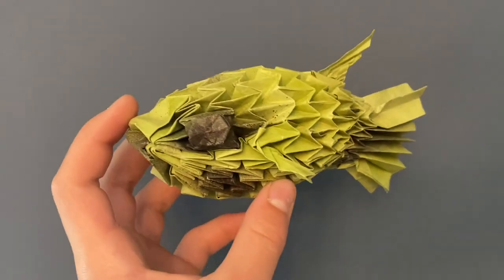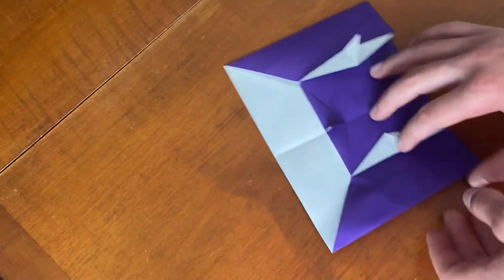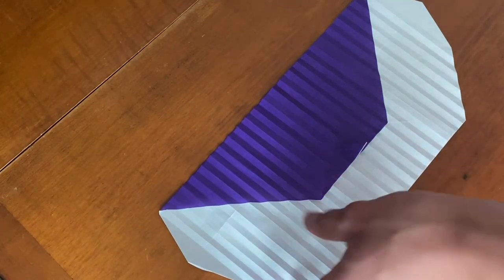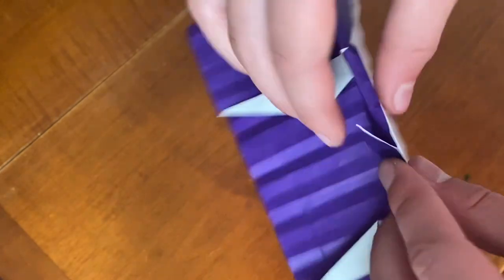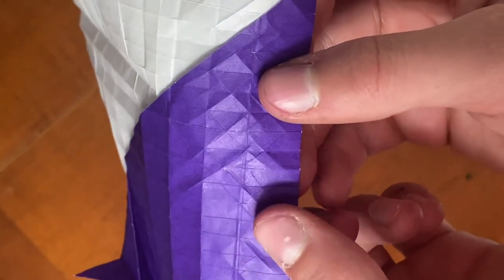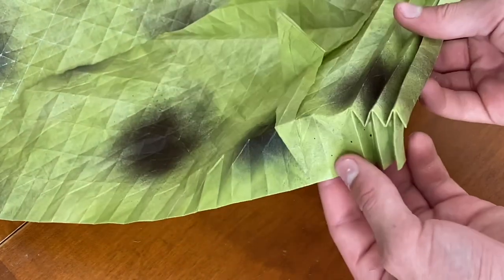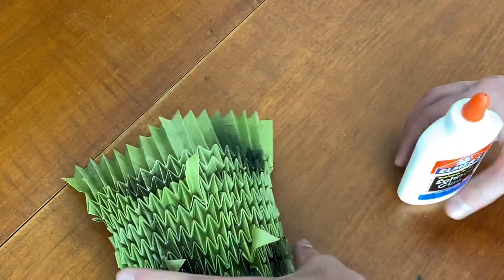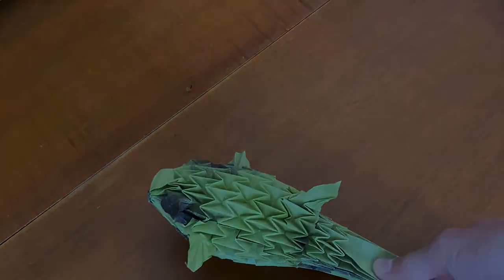Origami Pufferfish (Sipho Mabona) Full Tutorial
Tried mixing different music all the way through- tell me if you like it!